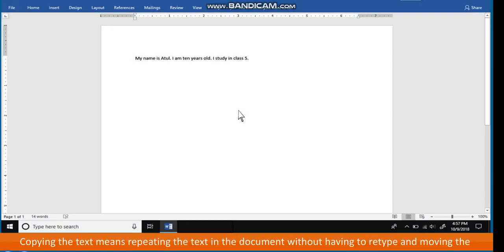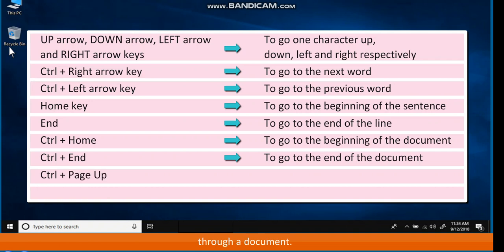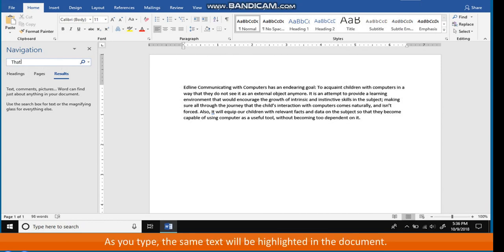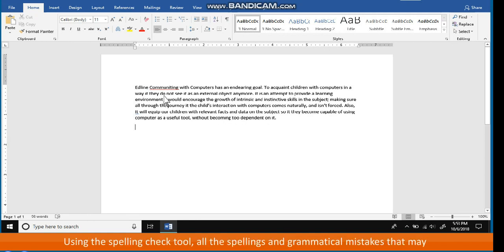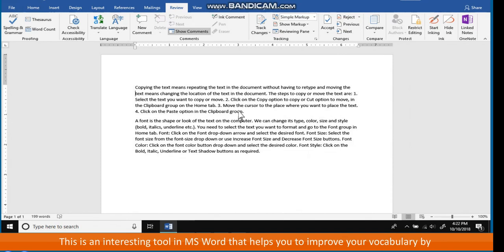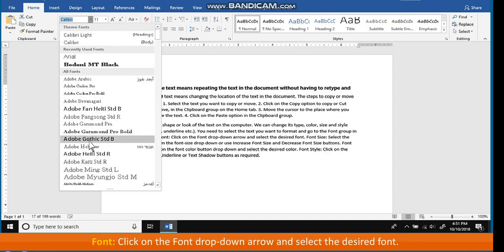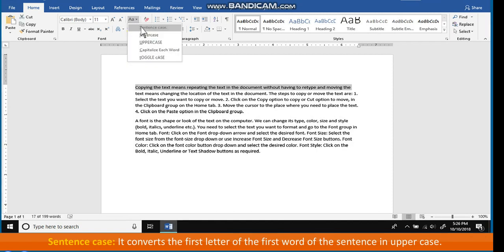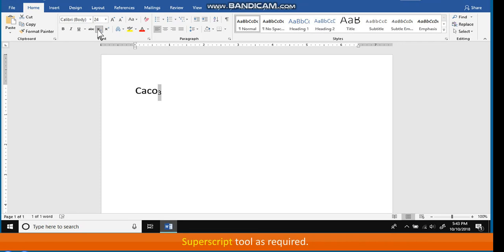Class 4: MS Word Text Editing and Formatting